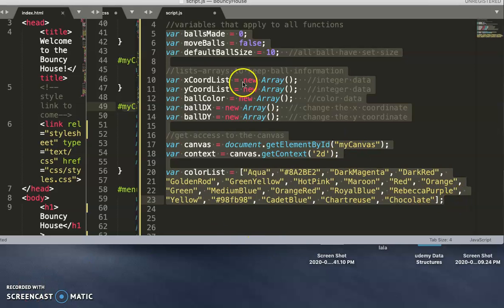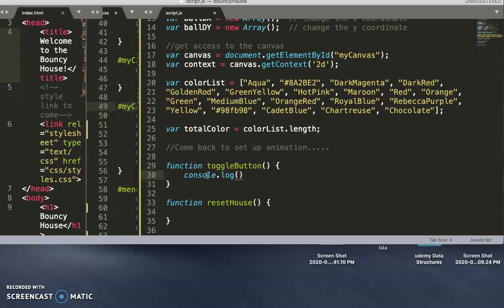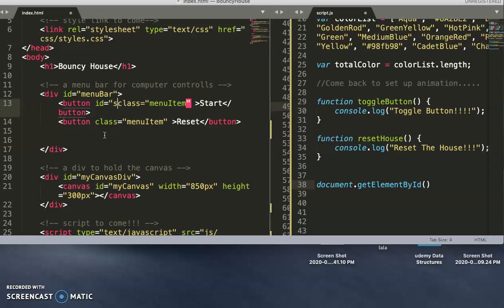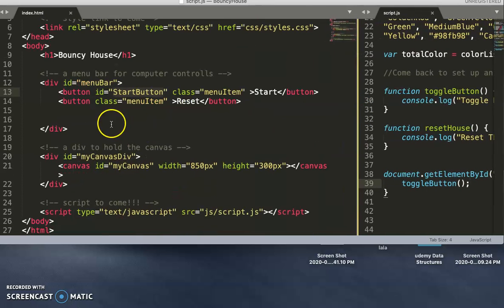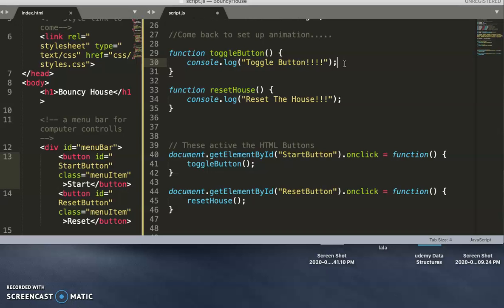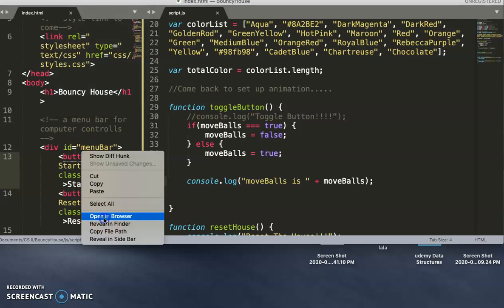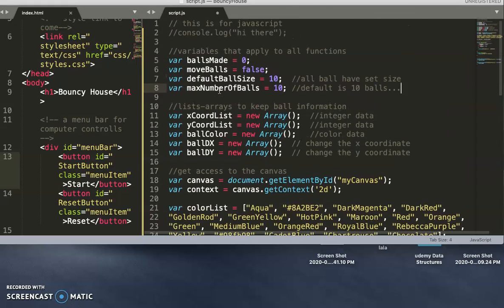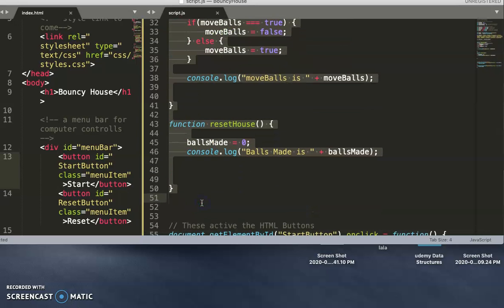Week 3 --Bouncy House Video 2 -- Functions for Running Buttons